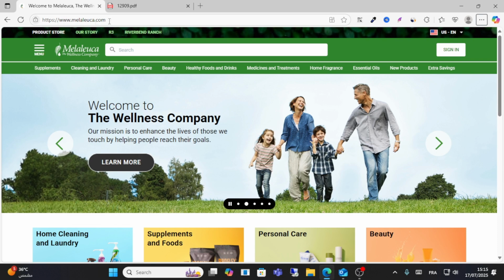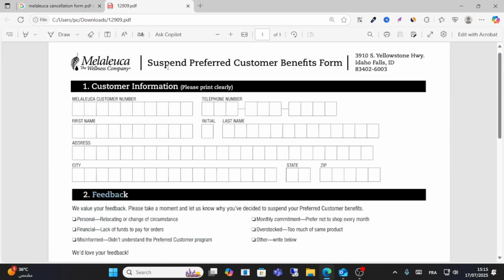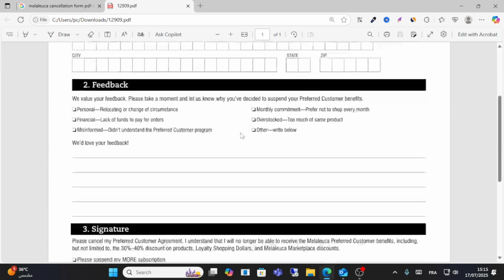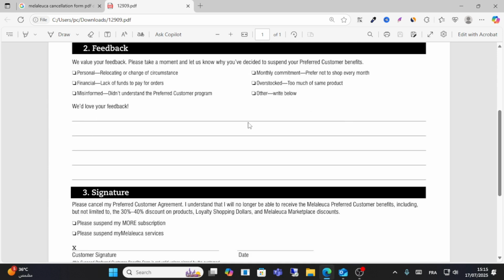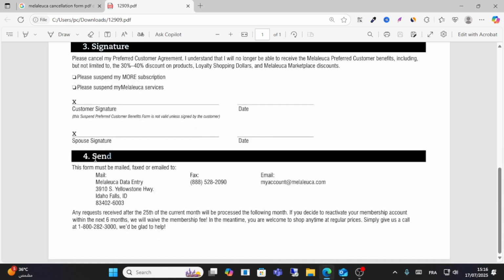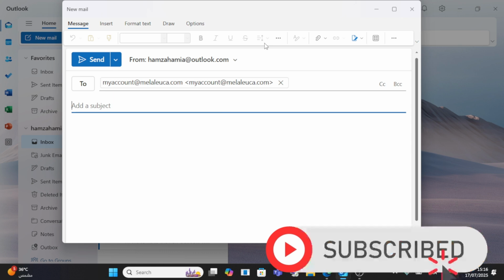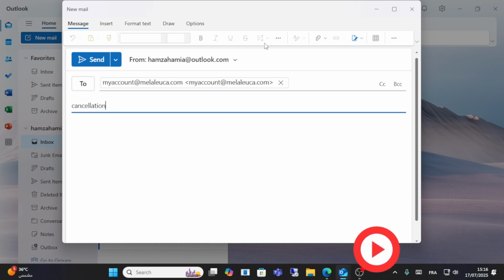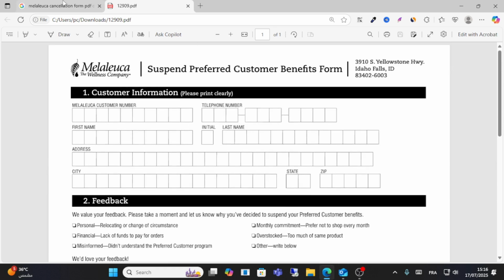How To Cancel Melaleuca Membership - Step By Step Guide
in this video i will show exactly how to cancel your Melaleuca Membership